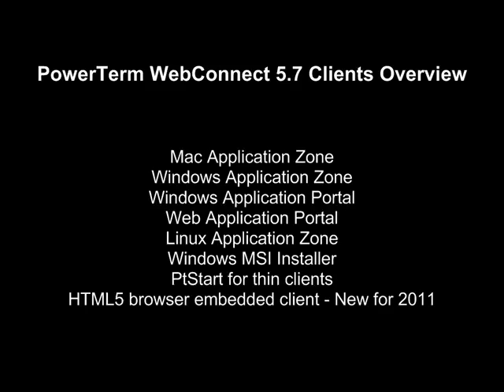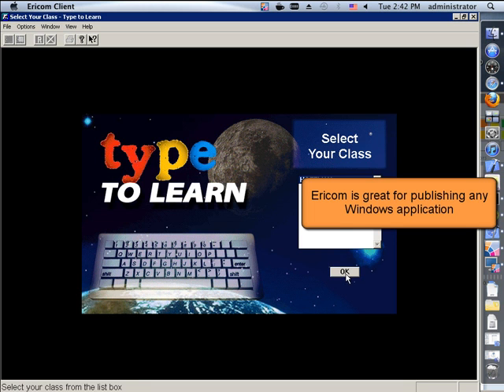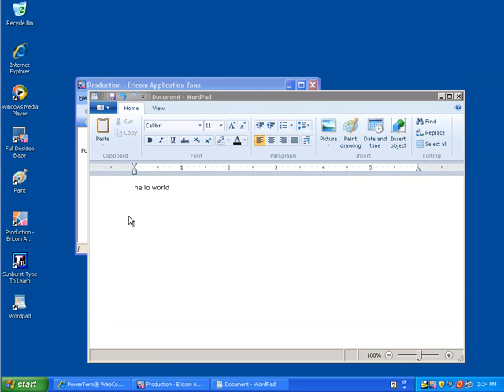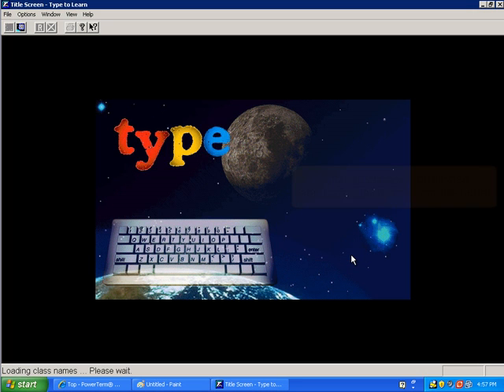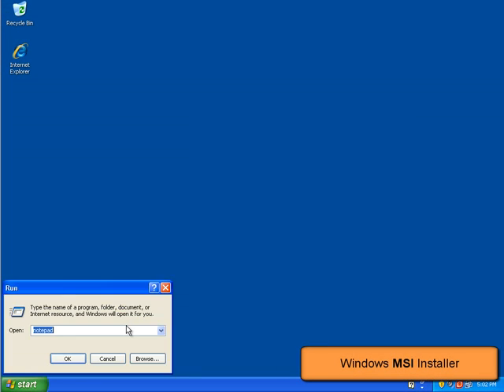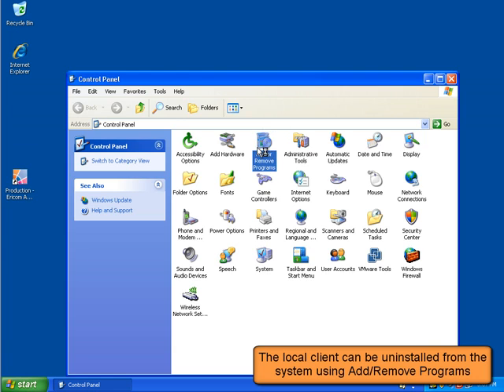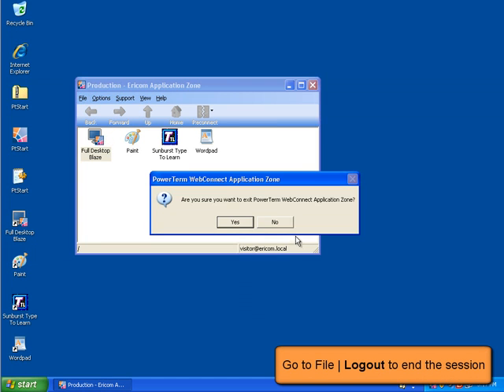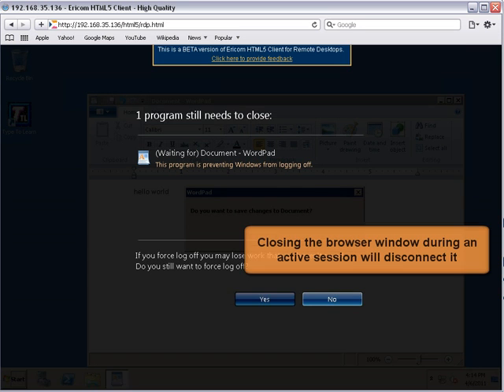에리콤 애플지원 PowerTerm WebConnect 5.7 Client Access Overview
ENHANCEMENTS
* Transform AccessToGo into the fastest RDP client by using it with Ericom Blaze Server.
- Sessions use up to 90% less bandwidth than any other mobile RDP client, important for cellular connections
- Sessions are up to 10 times faster than standard RDP when displaying graphical applications, over remote networks such as 3G, 4G and Internet!
- Requires Ericom Blaze Server installed on the RDP host

Distributors and Resellers

Ericom's global network of distributors, resellers and system integrators can assist you in purchasing the right Ericom product for your organization.

     Korea
RESELLERS

[ Reseller ]
COMAS, Inc
7F~9F Geobong B/D
942-16 DaeChi3-Dong
Gangnam-Gu, Seoul, Korea

[ Reseller ]
ICRAFT Co., Ltd.
12F, Doosan Bldg., 105-7 Nonhyeon-dong, Kangnam-gu, Seoul

[ Reseller ]
Insware Co., Ltd.
Deungchon-dong,Gangseo-Gu,
Seoul Korea

[ Reseller ]
iorchard
802, byucksan Digital Valley Bldg 2nd, 481-10, Gasan-Dong Geumcheon-Gu
Seoul, Korea

[ Reseller ]
MAXIT Technology INC.

[ Reseller ]
Netropy
3F KS Buld. #378 Yeoksam-dong Gang-Nam Gu Seoul,Korea

[ Reseller ]
SureBridge

[ Reseller ]
TODAY & TOMORROW Co. Ltd
digital-ro 32gil Guro-gu,
Seoul 152-777
Rep. of Korea

[ Reseller ]
UbiBase co.,Ltd
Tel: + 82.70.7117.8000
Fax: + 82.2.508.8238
Kangnam-gu
Seoul

DISTRIBUTORS

[ Distributor ]
Globalmoat Networks Inc.
Bangbae dong, Seocho-gu,
Seoul, Korea